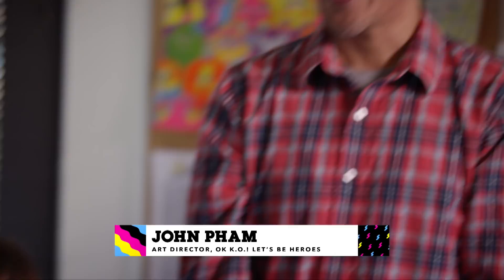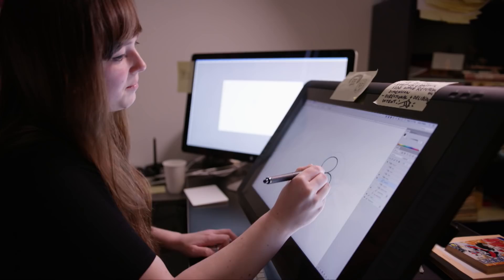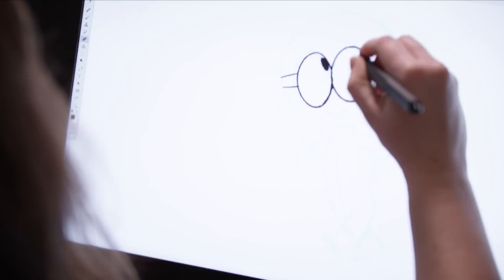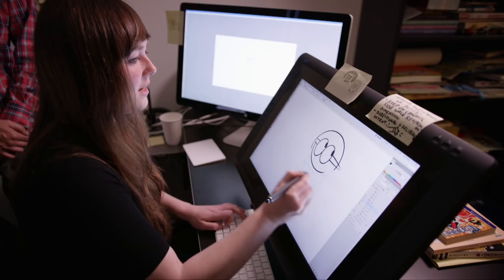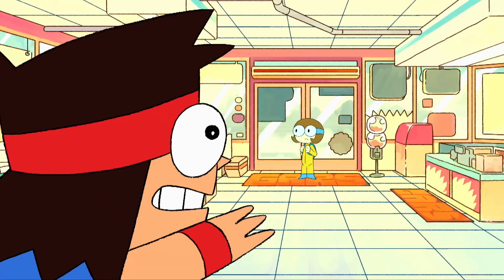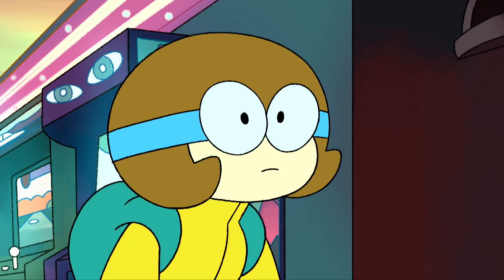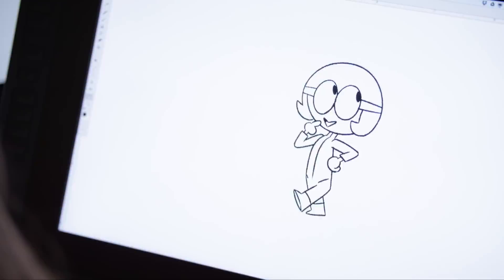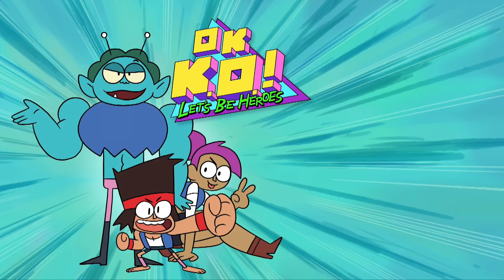OK K.O.! Let's Be Heroes | How To Draw: Dendy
Learn to draw one of K.O.'s best friends, Dendy!

Make sure to check out Planet 1UP, where Nate gets up to some crazy stuff!!